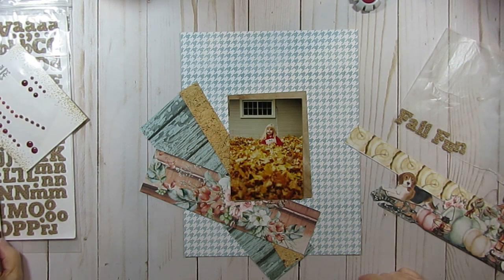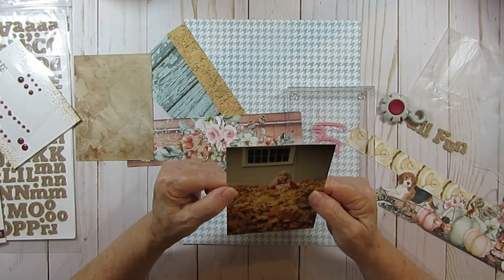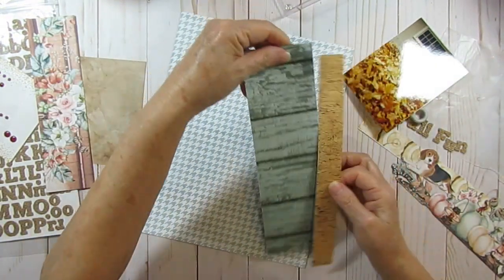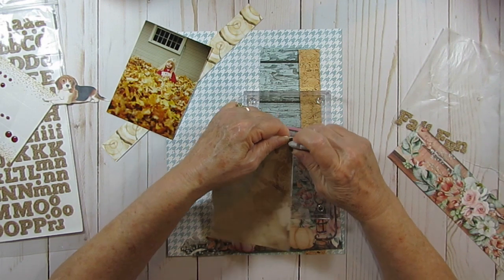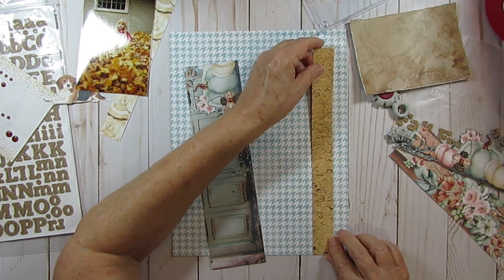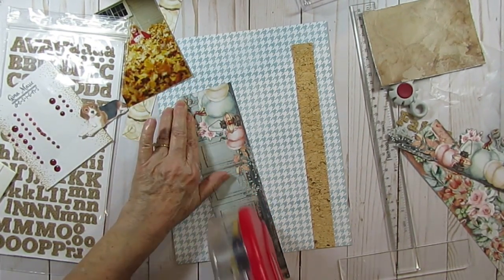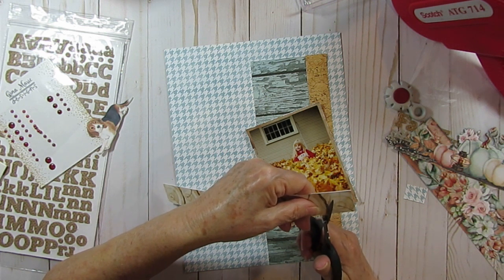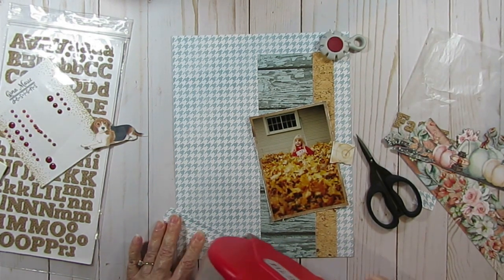Fall fun, Tool Time Tuesday, August; Distresser, Scrapbook Process Video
Today I am playing along with Tool Time Tuesday. Today we are dusting off our Distresser _ am using the Tim Holtz Distresser.
I am also using Golden Days and Cozy Evening both from Mintay. I am scrapbooking my Second Daughter and still working on her 8-1/2 by 11 Album, this layout will be for that.

Then pull out your stencils if it been a while and play along. I am excited to see what everyone else is up to.

Jeanielinguine -    / @jeanielinguineis...

Anna-    / piececraftlove

Tara-    / @thepapersnob

Ginger-    / @gingerscorner8460

Cilla-    / cillachoicebitsof...

Emily-    / @emilybcreative9614

Daisy-    / @daisyniemeyer8490

Kelly-    / kellyshults

Jenny-    / lolafox1029

Michelle-    / @stampbooker

Nikki-    / @nikkisscrapbooki...

Teri-    / @ruthandboaz1

Becky-    / @beckybitting

Saray-     / @acraftingheart8037